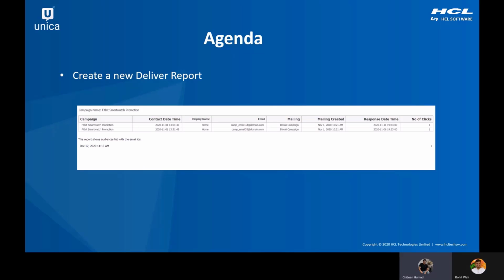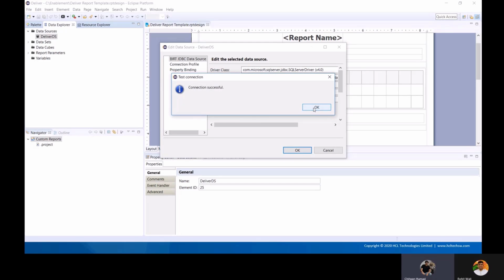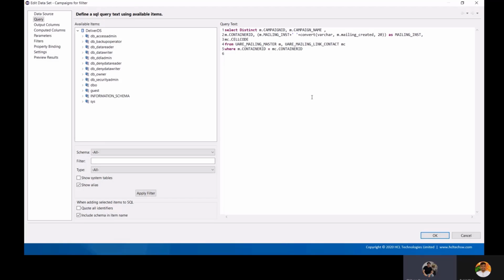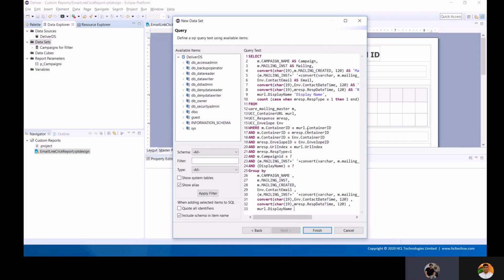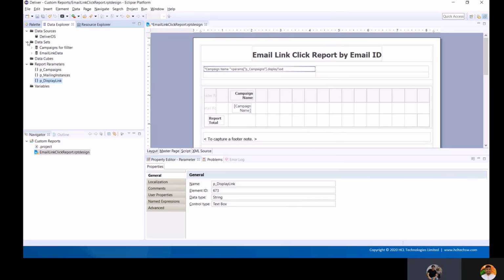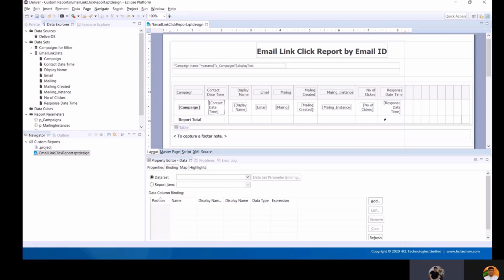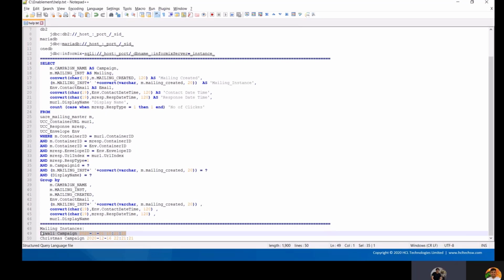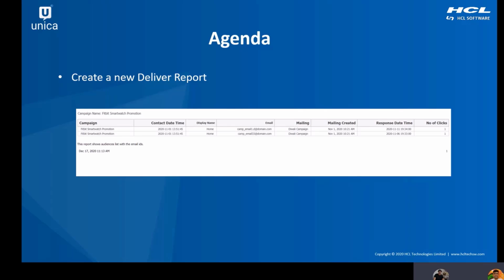Unica - Insights Series EP 03: Create a Fresh Unica Insight Report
This video demonstrates how to create a new Unica Deliver report in BIRT Designer. It helps a user understand how to design a fresh report and call the backend data to the report.